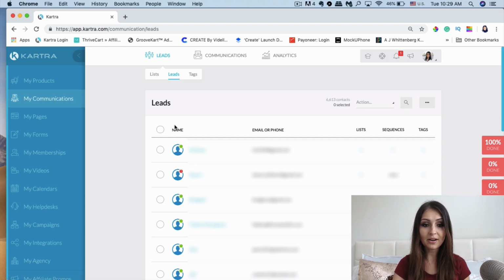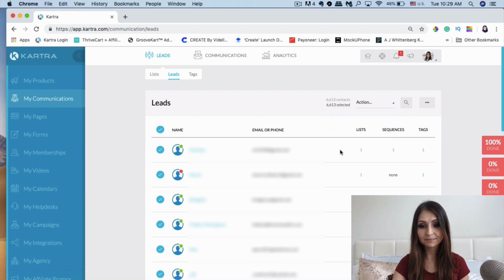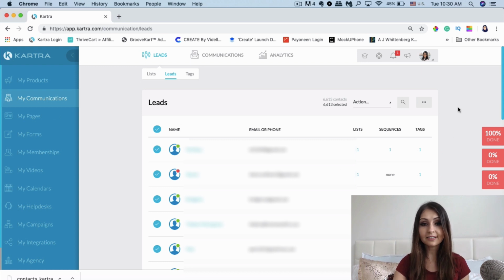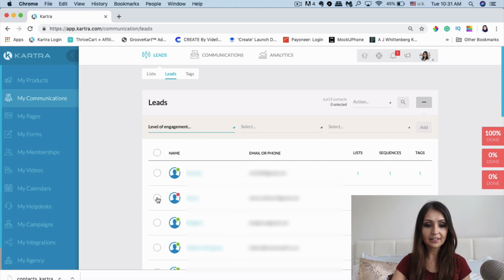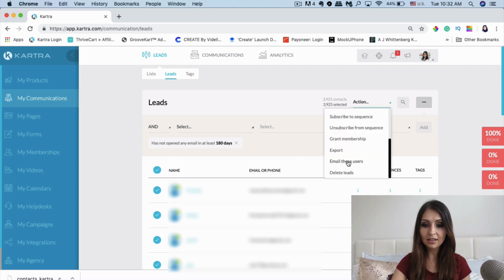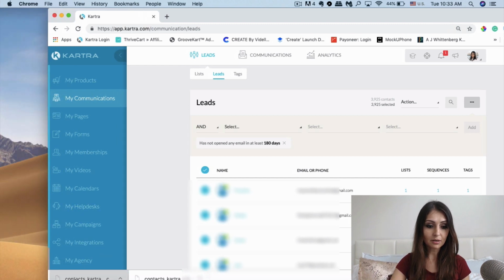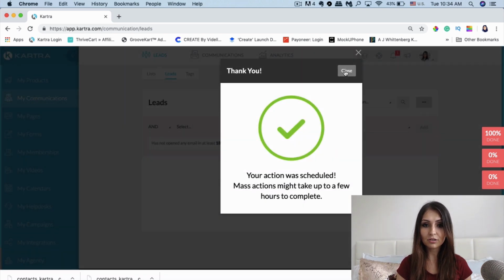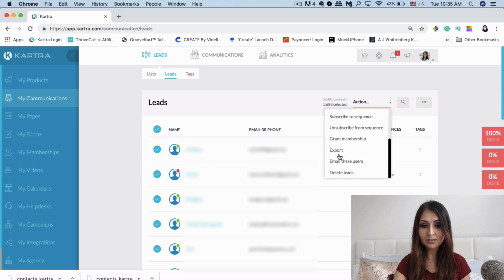HOW TO CLEAN AND SAVE YOUR LIST IN KARTRA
It is crucially important to clean as well as export and save your email list periodically.  Why cleaning list? It'll give you a lot better stats as well as increase your email deliverability.

Why exporting your list? You can never assume you are owning your list if it's stored on a platform online.  Things happen, accounts get shut down, marketers are losing the large email lists that they have built over the years.

You are responsible for organizing and keeping your business up to date as well as taking precautions and protecting it.

As you have learned in this video - my top recommended list building platform is Kartra.

Here's where you can find my brand new ebook that I've mentioned about Readers are absolutely loving it!